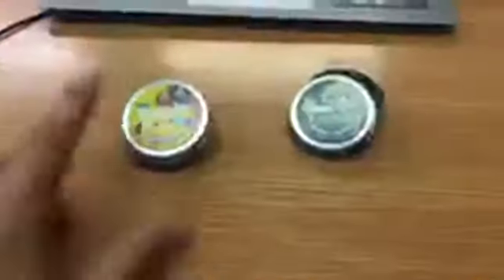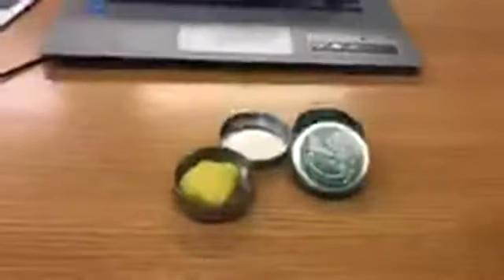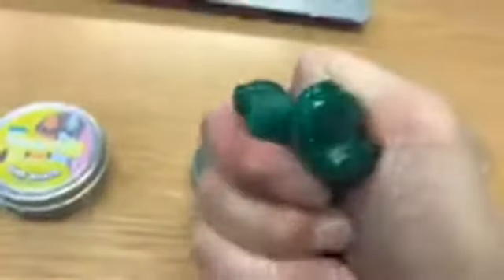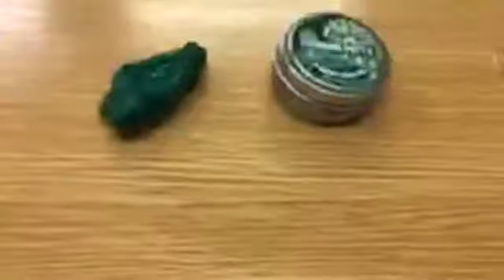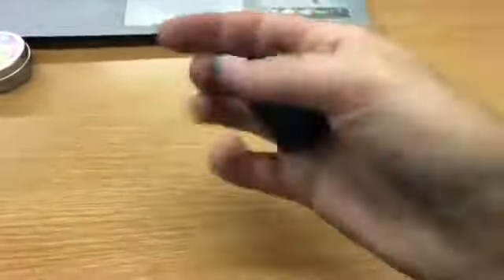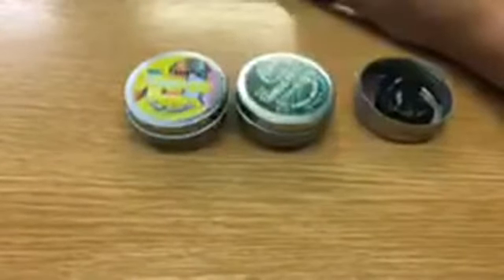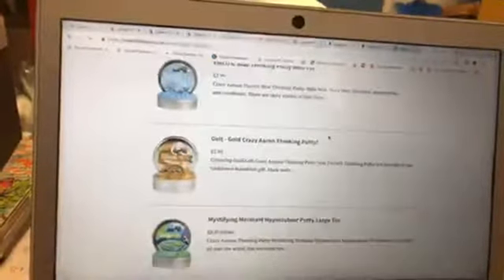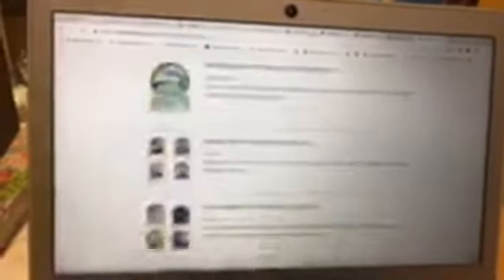Putty!!!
A video showing the putty up close!